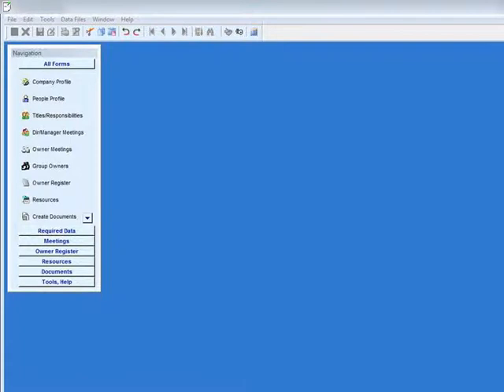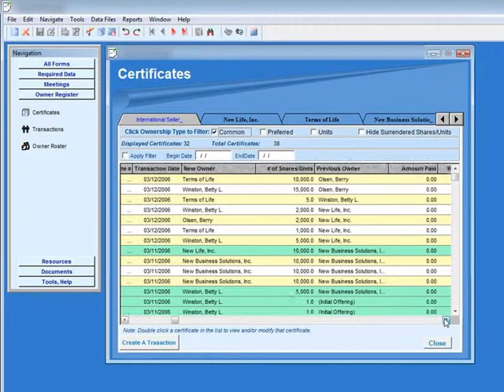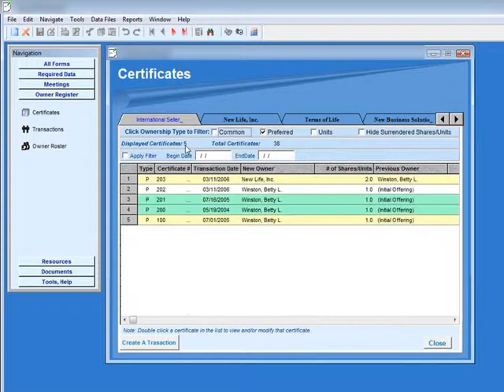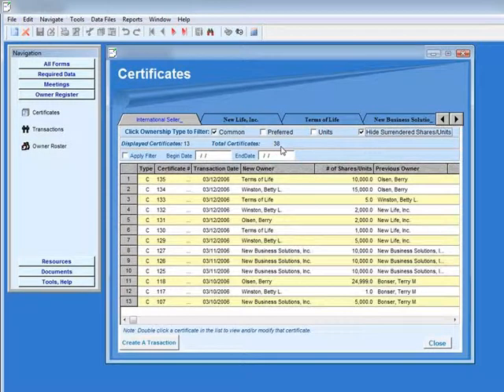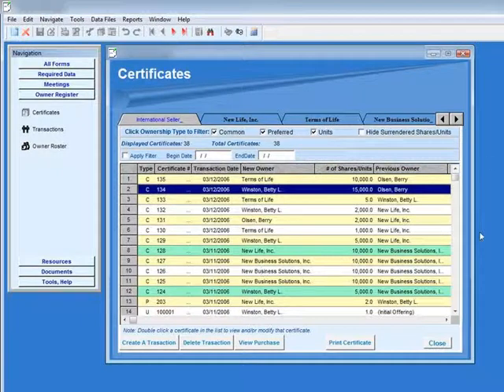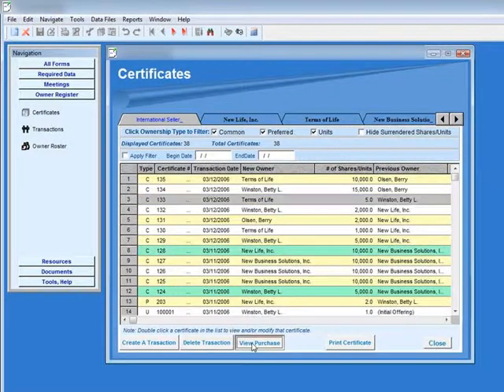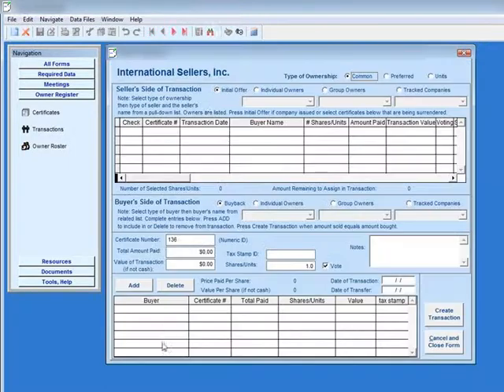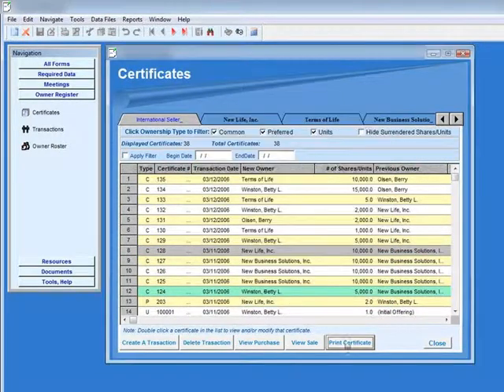Certificates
A tutorial on how to use the Certificates form for BizDoc